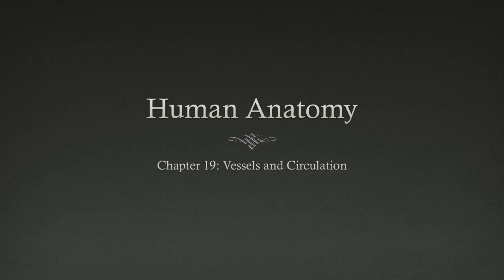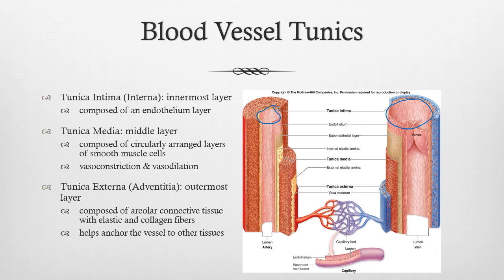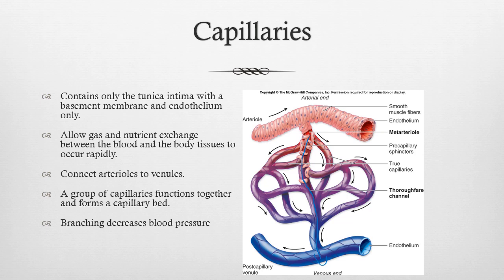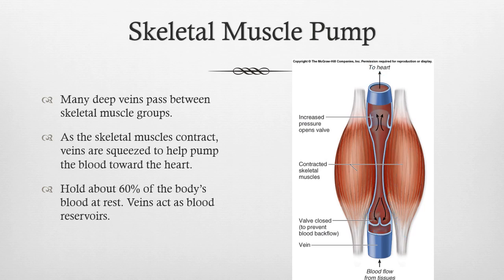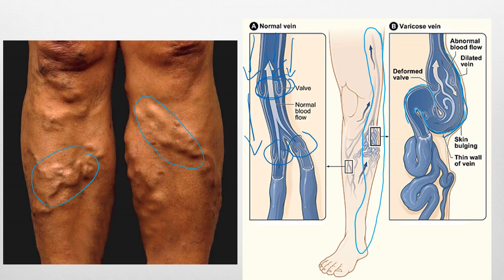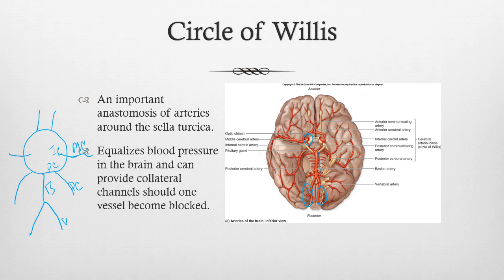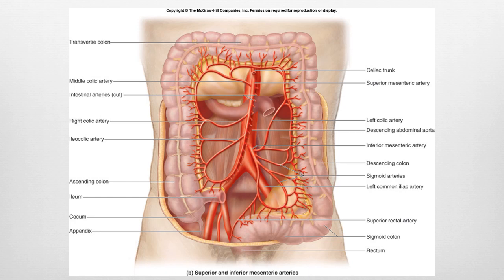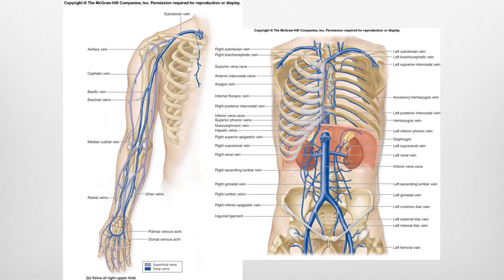BIO 160 Chapter 19 Vessels YT